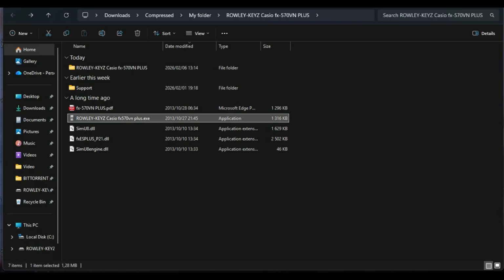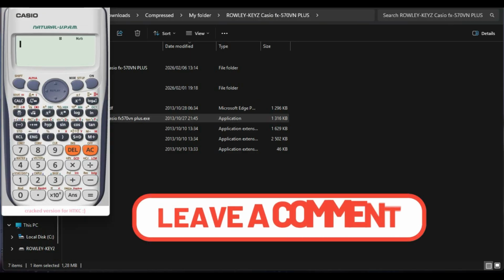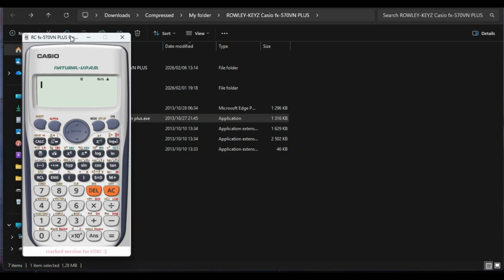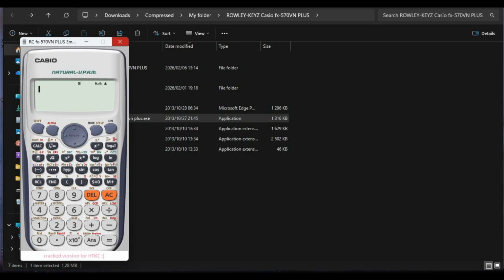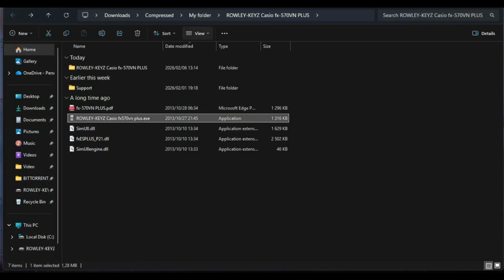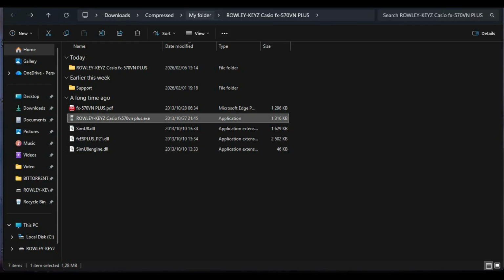Run a BEST Scientific Calculator on Windows (LIKE Casio ). THERE'S LINK!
Turn Your PC Into a Casio Scientific Calculator! 🧮✨
In this video, I’ll show you how to use a simulated Casio scientific calculator on your PC — just like the real thing! Whether you’re studying for exams, doing school math, or just need a powerful calculator on your computer, this tool is super useful and easy to use.

📌 What you’ll learn in this video:
• How to launch the Casio calculator simulation on PC

It's tailored to:
✅ daily use
✅ students
✅ Accounting
✅ professional/tech people